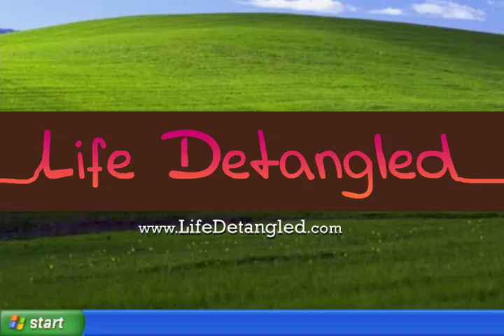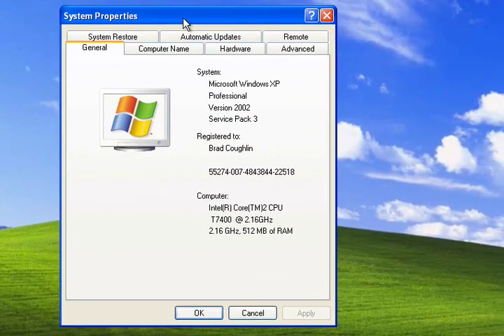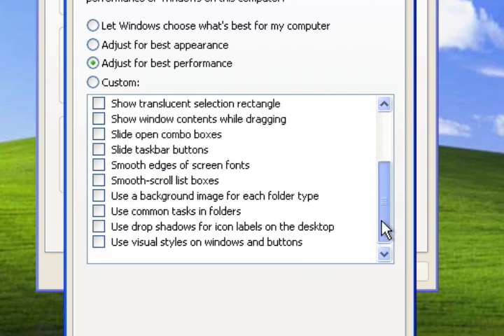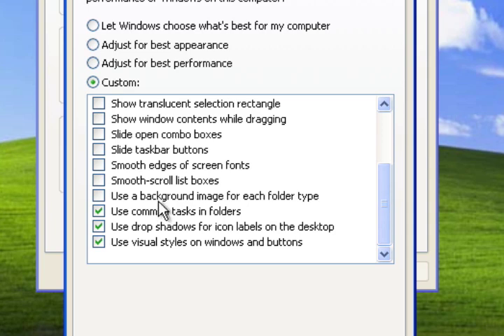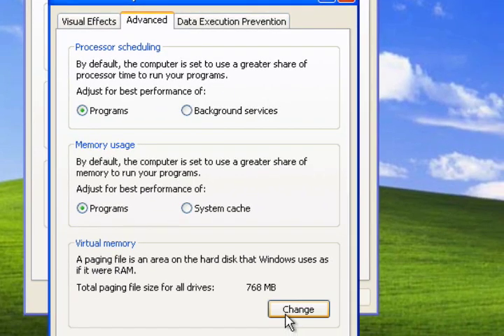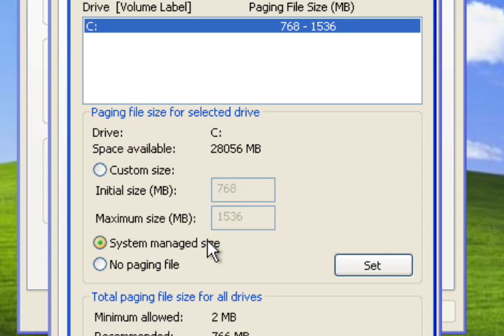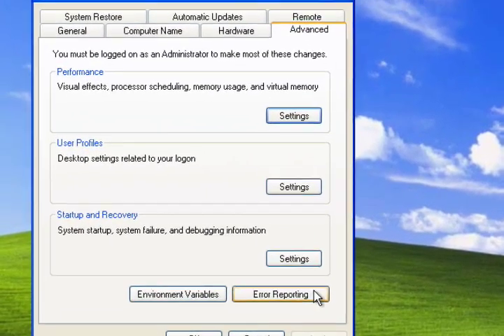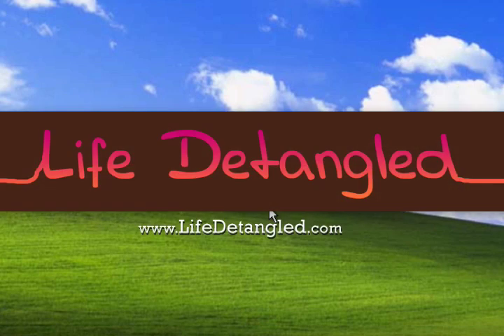Speed up Windows XP in 30 seconds or less with these performance tweaks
Is your computer getting sluggish? Short on memory? Here's a quick way to get squeak some performance out of your older PC.